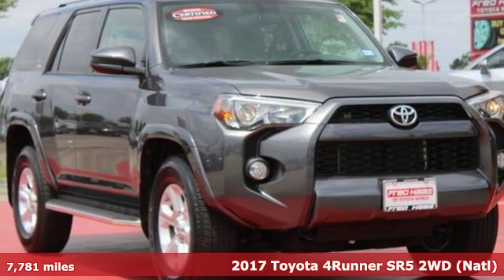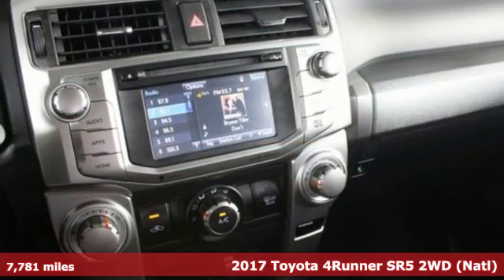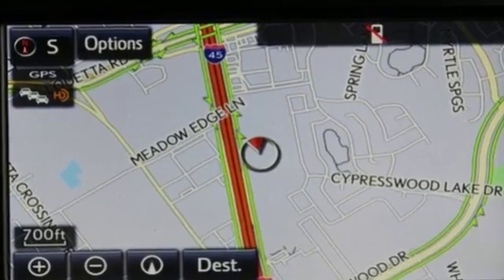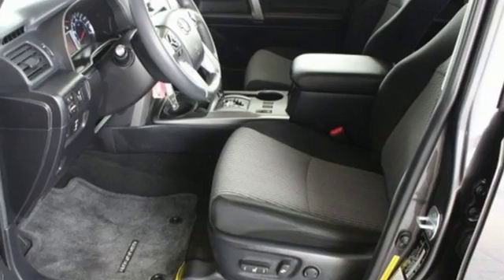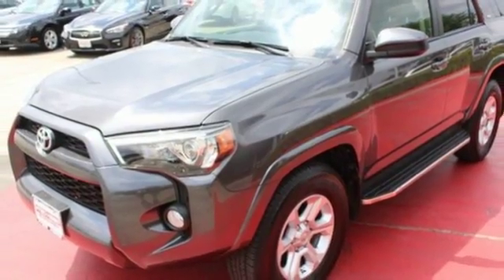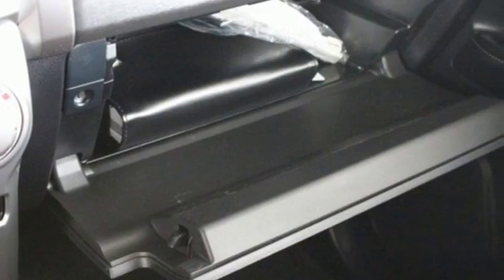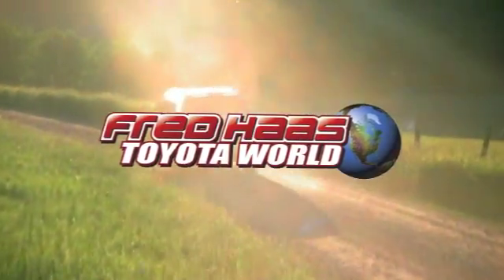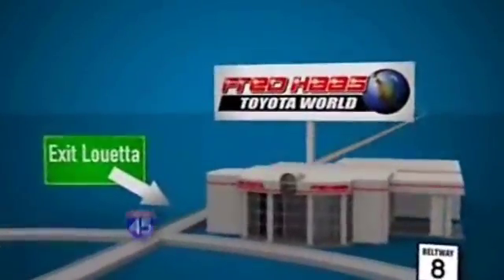Used 2017 Toyota 4Runner Spring TX, TX H5164249T - SOLD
Year: 2017
Make: Toyota
Model: 4Runner
Trim: SR5
Engine: 6 Cyl. 4.0 L
Transmission: Automatic
Color: Gray
Mileage: 7781
Stock #: H5164249T
VIN: JTEZU5JR0H5164249
Only 7,781 Miles! Delivers 21 Highway MPG and 17 City MPG! Carfax One-Owner Vehicle. This Toyota 4Runner boasts a Regular Unleaded V-6 4.0 L/241 engine powering this Automatic transmission. Window Grid Diversity Antenna, Wheels: 17 x 7.0 6-Spoke Alloy, Variable Intermittent Wipers w/Heated Wiper Park.*This Toyota 4Runner Comes Equipped with These Options *Valet Function, Trip Computer, Transmission: Electronic 5-Speed Automatic w/OD, Transmission w/Sequential Shift Control and Oil Cooler, Tires: P265/70R17 Mud & Snow, Tailgate/Rear Door Lock Included w/Power Door Locks, Systems Monitor, Steel Spare Wheel, Splash Guards, Single Stainless Steel Exhaust.*Stop By Today *A short visit to Fred Haas Toyota World located at 20400 Interstate 45, Spring, TX 77373 can get you a reliable 4Runner today!

Address:
20400 Interstate 45 North